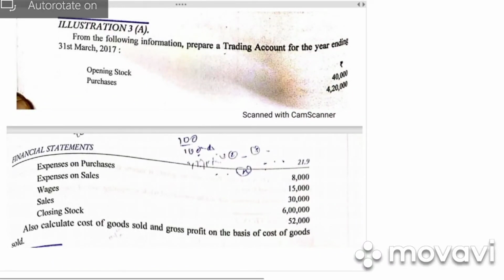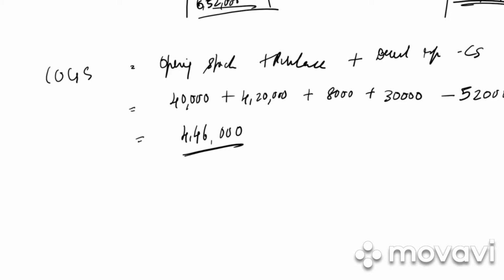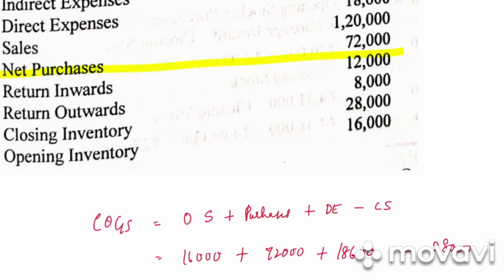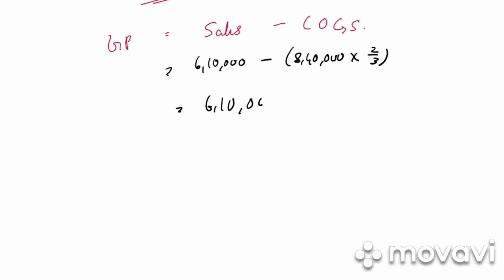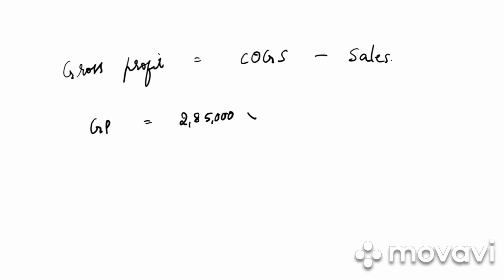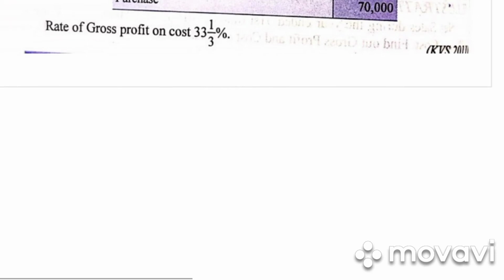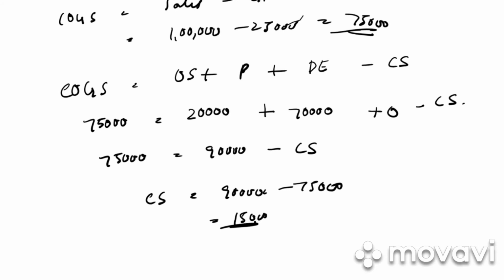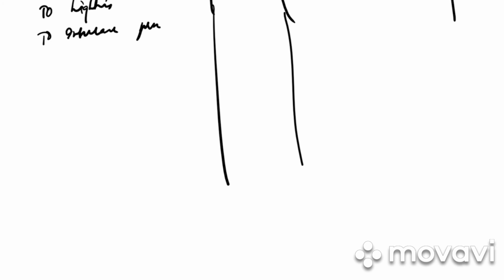Accountancy Class 67 | Chapter 21 | Financial Statements